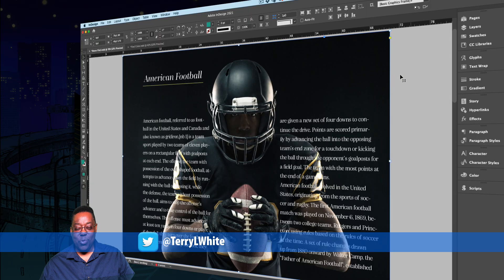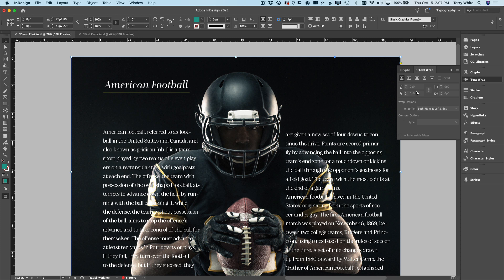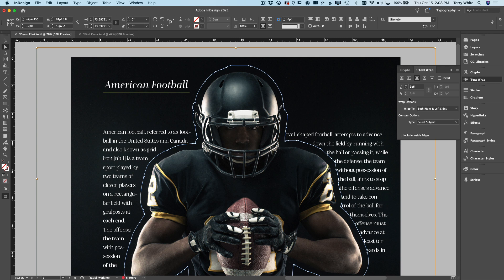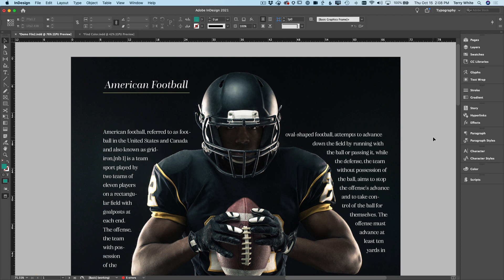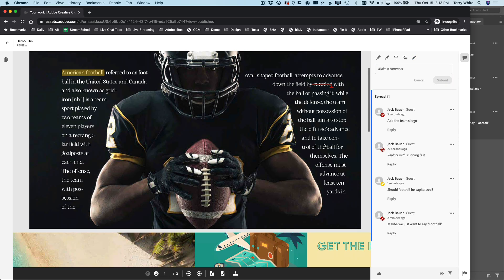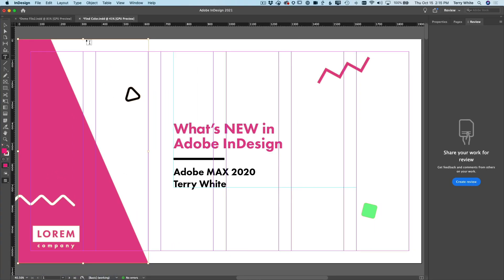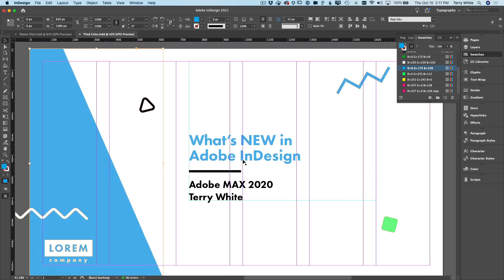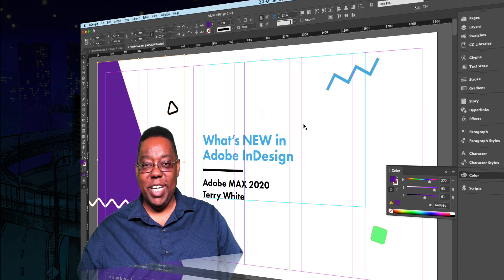What's New in Adobe InDesign - October 2020 Adobe Max Release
In this video, Adobe Evangelist Terry White shows what's new in the October 2020 Adobe Max release of Adobe InDesign.